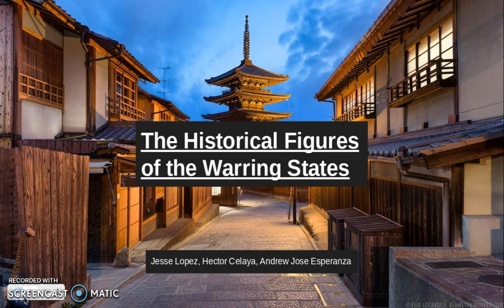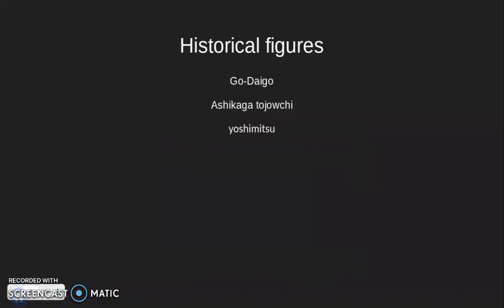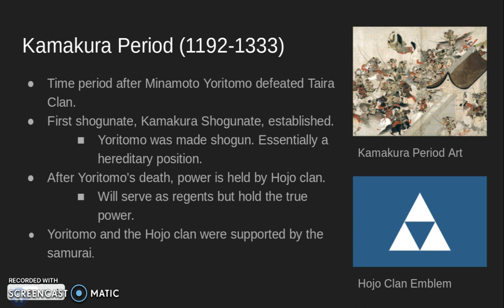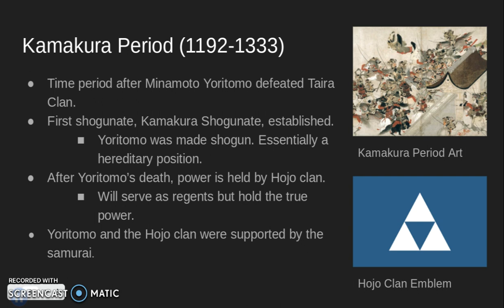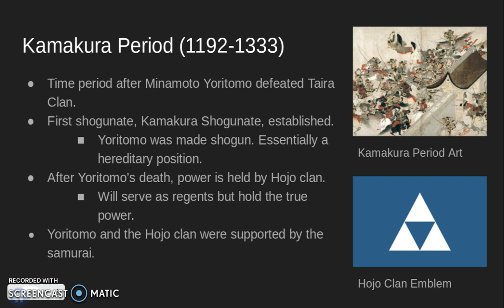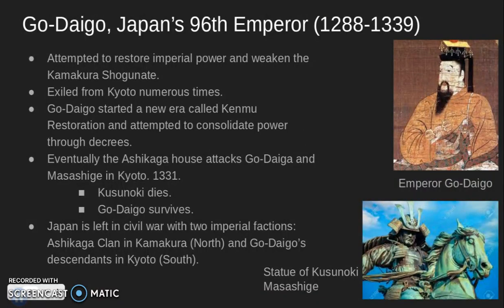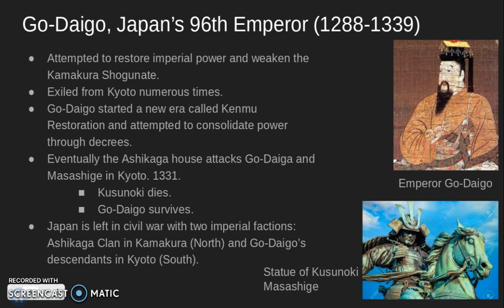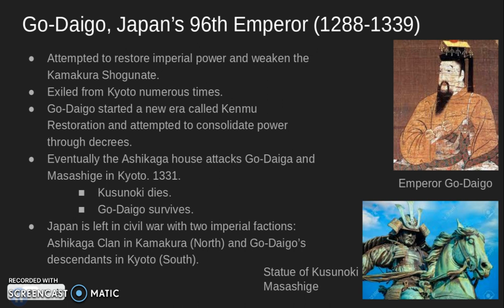Warring States Period Historical Figure